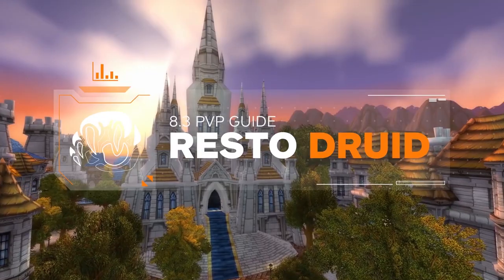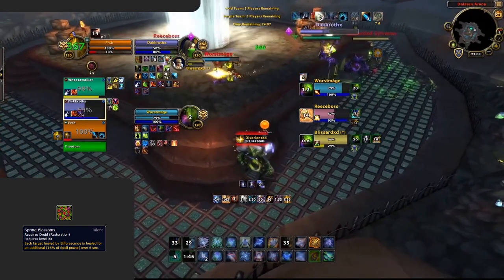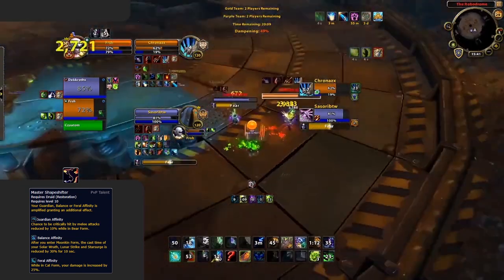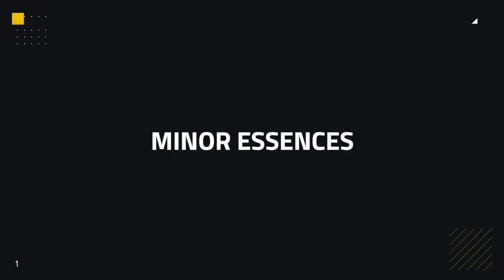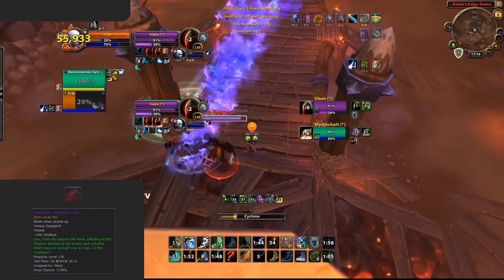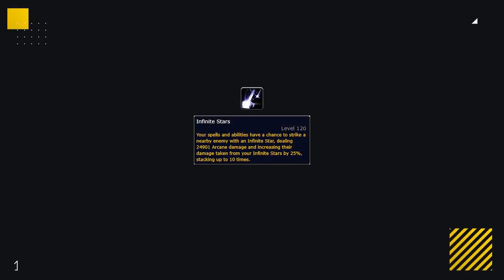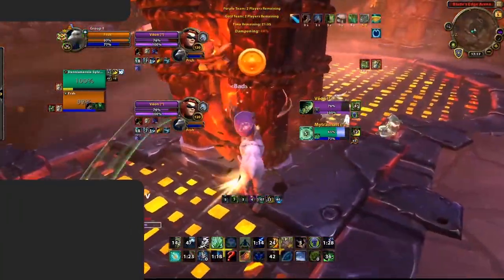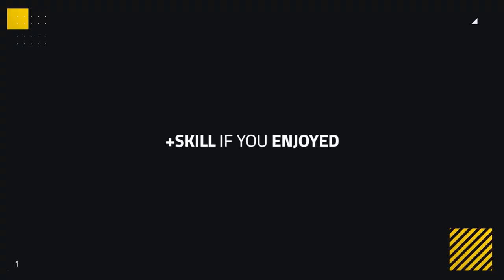Resto Druid 8.3 PvP Guide | Talents, Essences, Azerite, Corruption and Playstyle